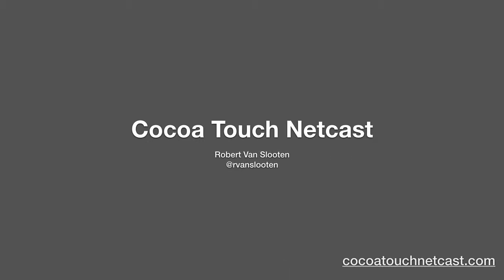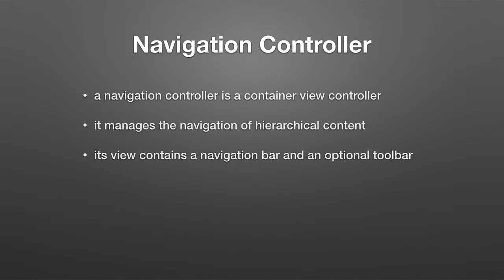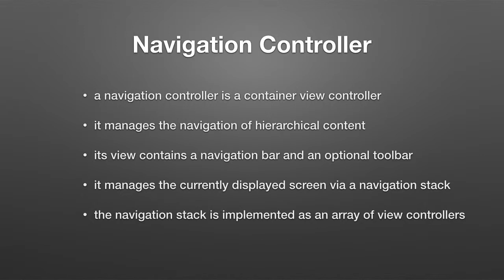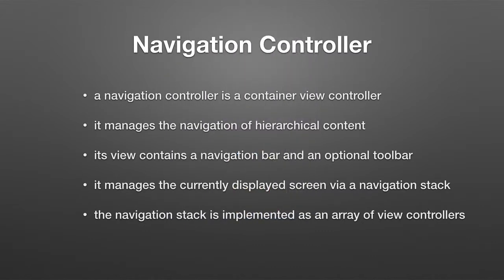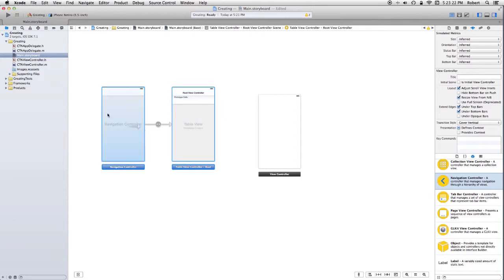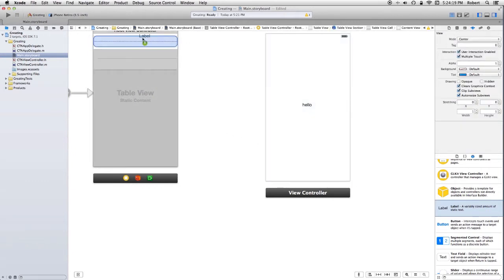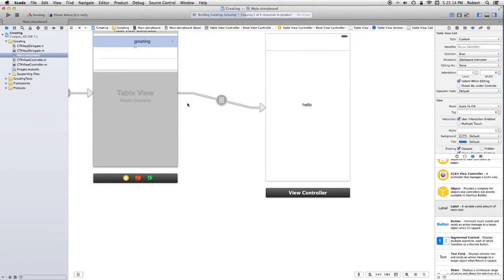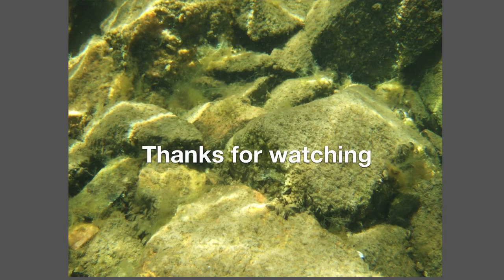Intro to UINavigationController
introduces the UINavigationController class and demonstrates how to build a basic navigation-based app via the storyboard.